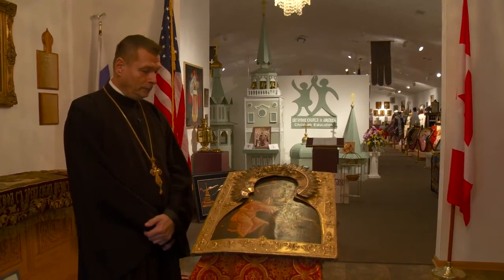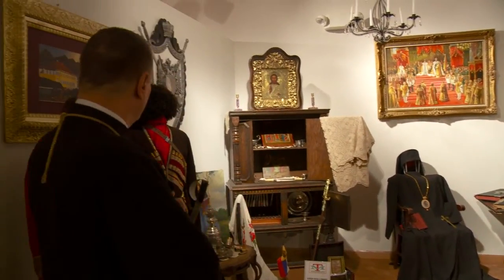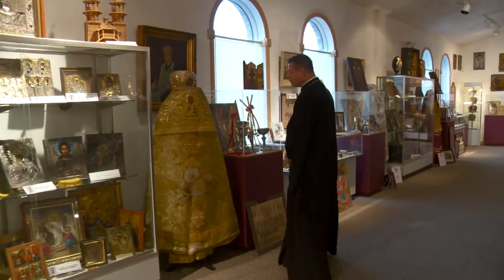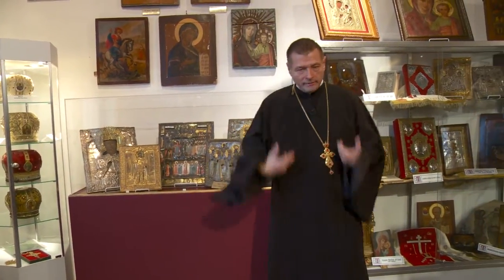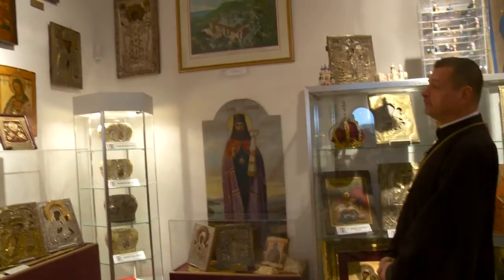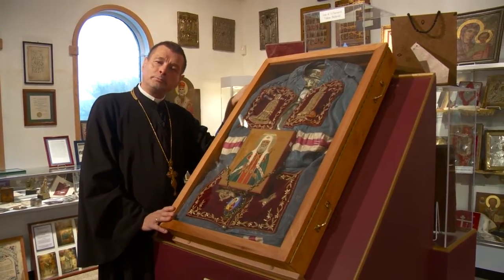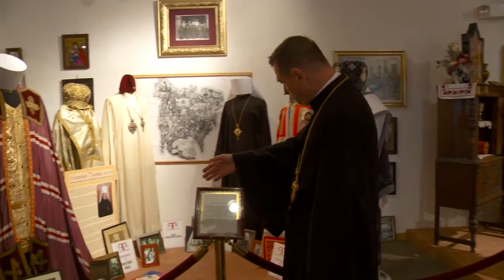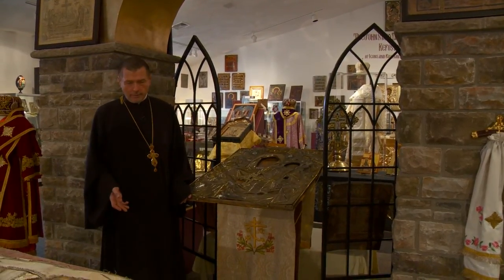St. Tikhon's Metropolitan Museum.mp4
A tour of St. Tikhon's Monastery Metropolitan Museum with the curator Fr. John Perich